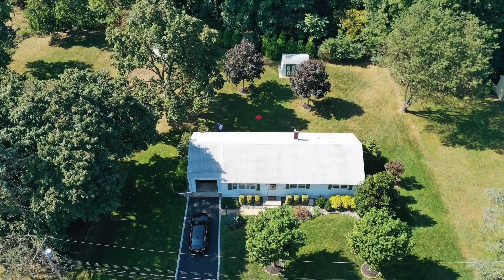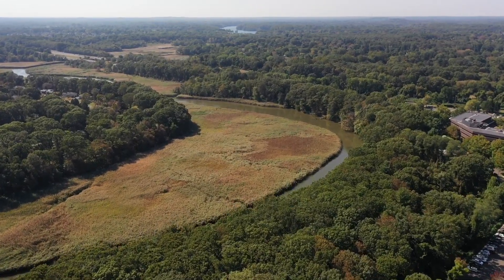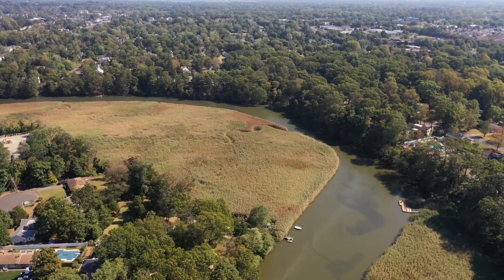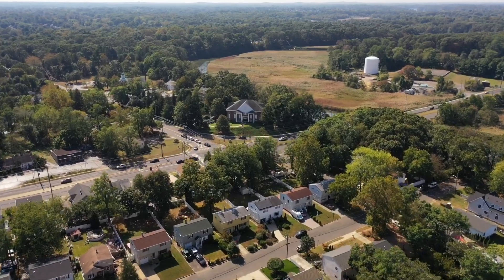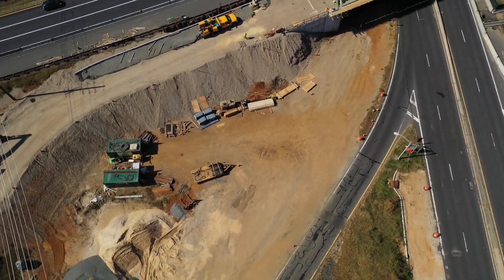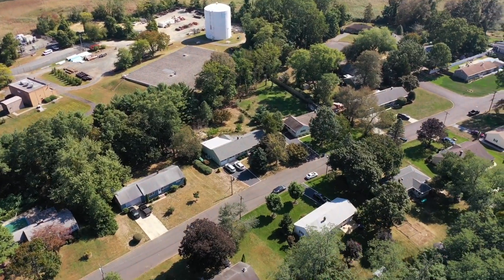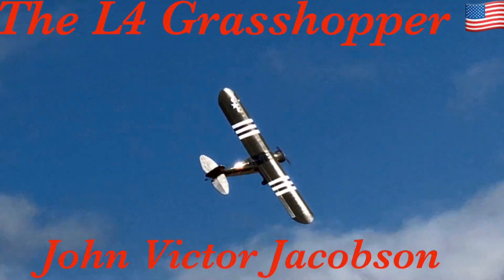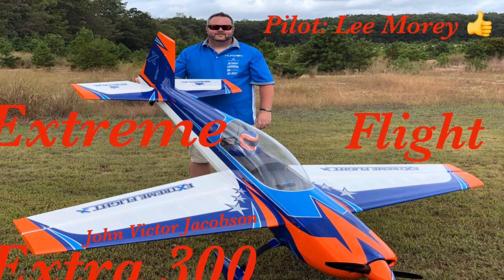The Swimming River Drone Flight 1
After a Visit with my friend Horace Hagen, we did a flight up and down the Swimming River in Red Bank NJ.